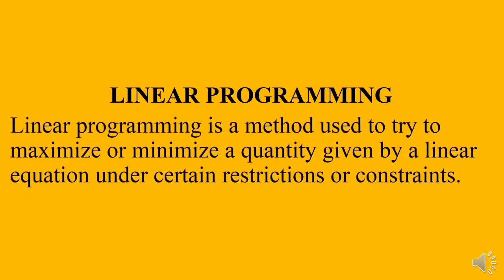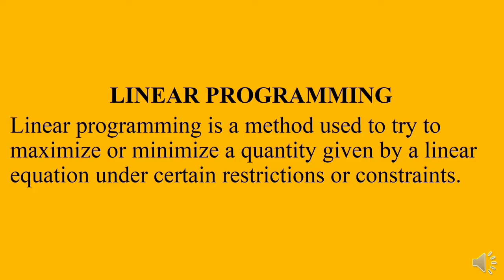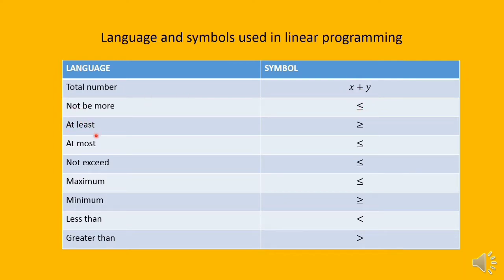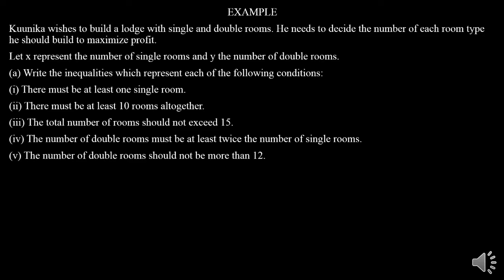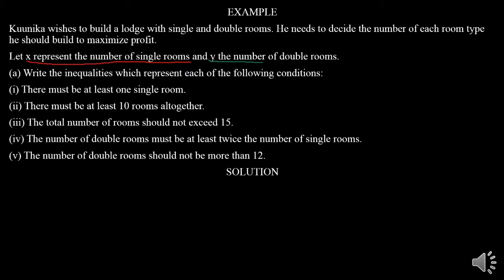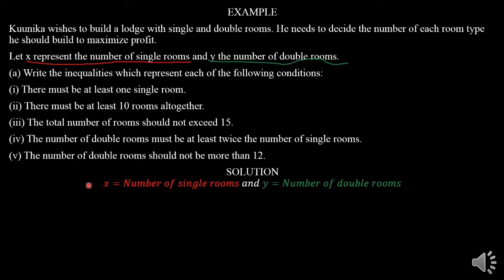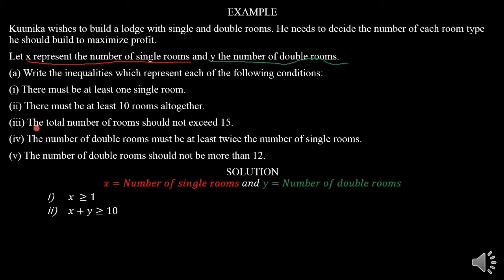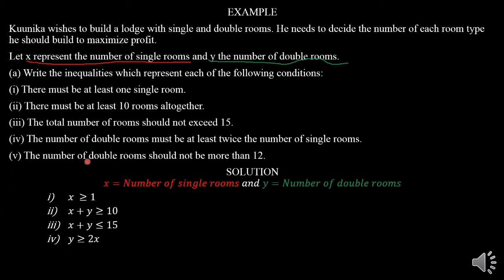linear programming introduction